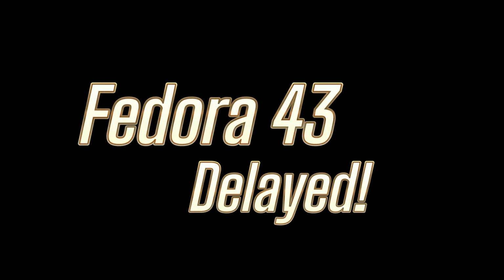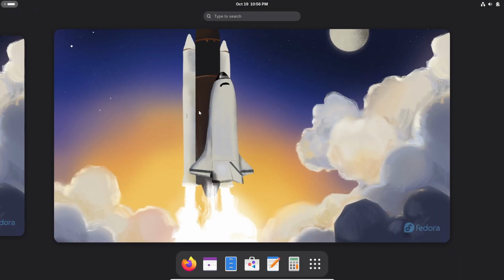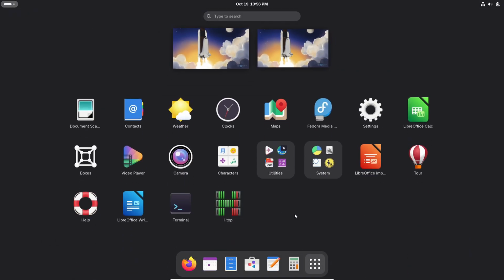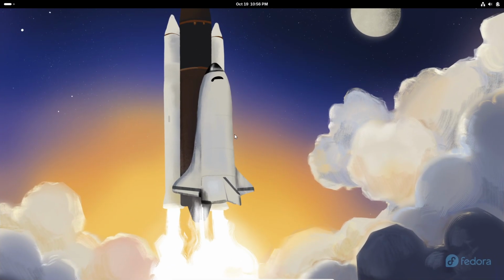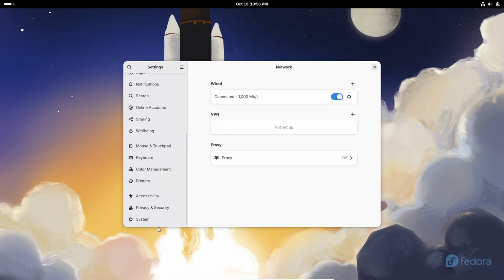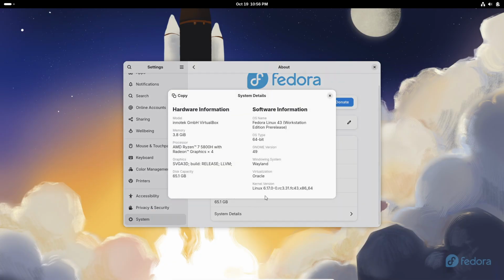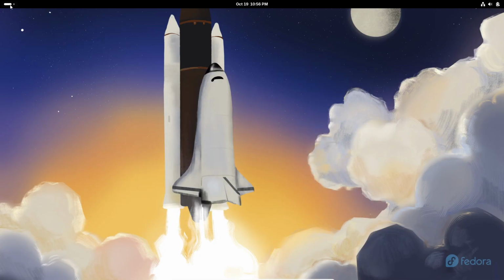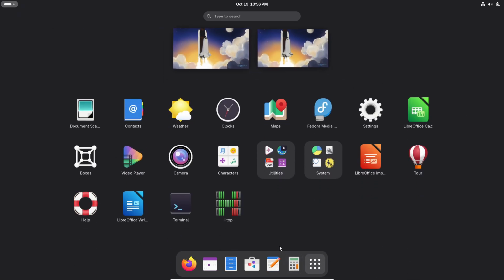Fedora 43 Delayed! Release Postponed Due to Major Bugs 🚫 | New Expected Date?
Fedora 43 was supposed to release on October 21, 2025, but it’s been declared a “No-Go” due to several major bugs. In this video, we talk about what went wrong, the current blocker bugs, and the new expected release dates for Fedora 43.